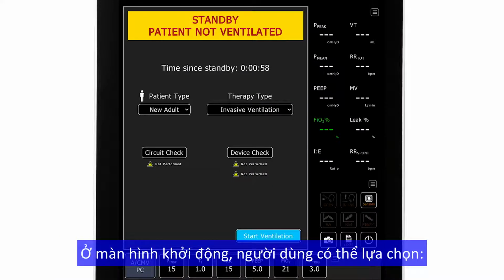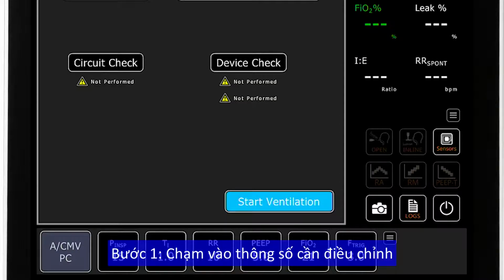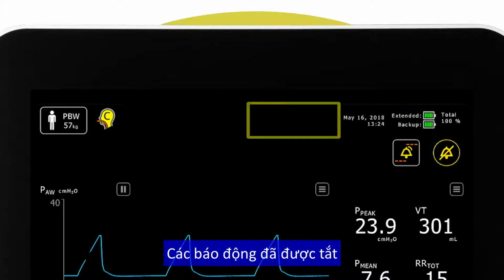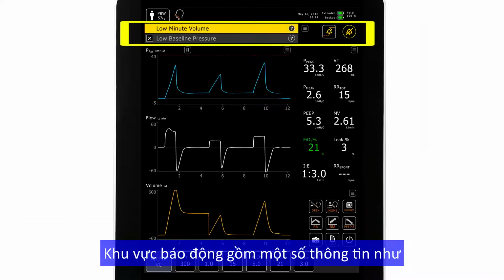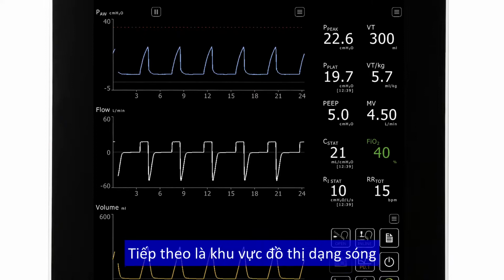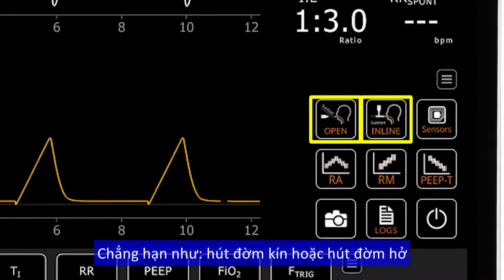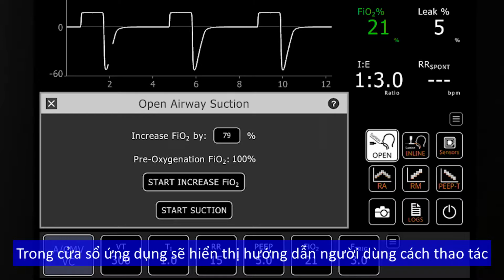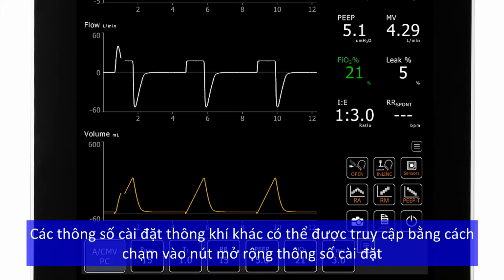Hướng dẫn vận hành máy thở NKV-550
Video này sẽ hướng dẫn bạn cách vận hành (hướng dẫn sử dụng) máy thở chức năng cao NKV-550 của hãng Nihon Kohden.